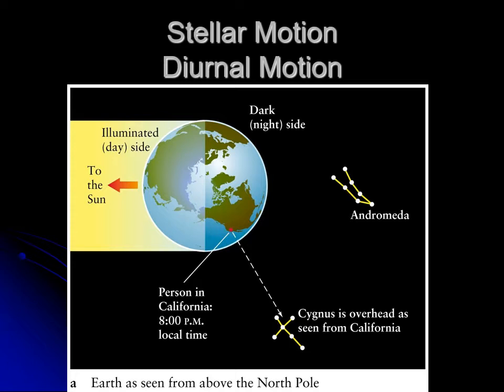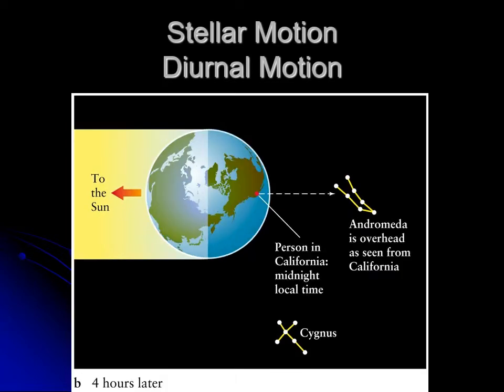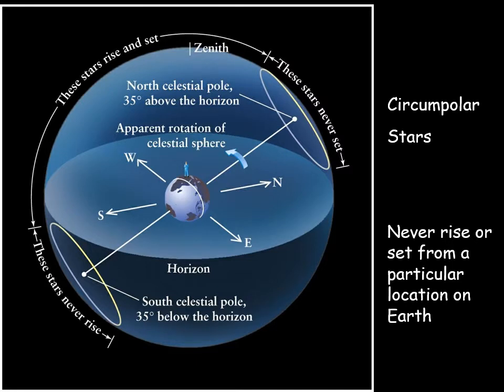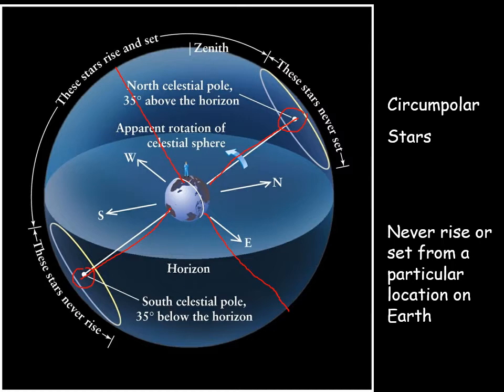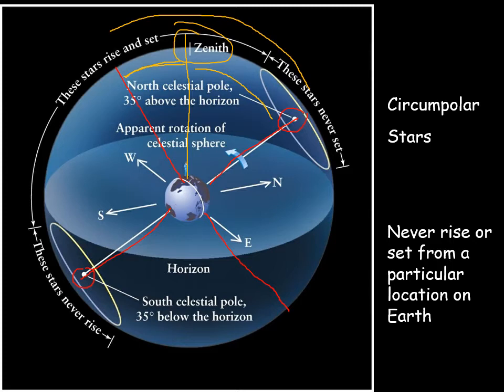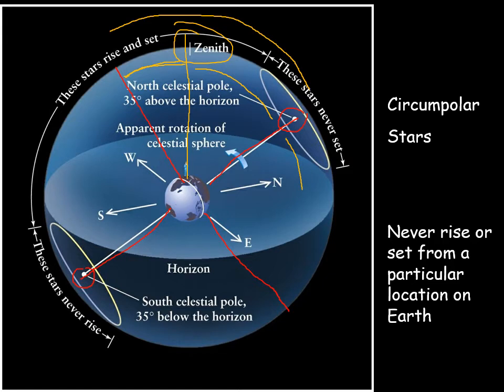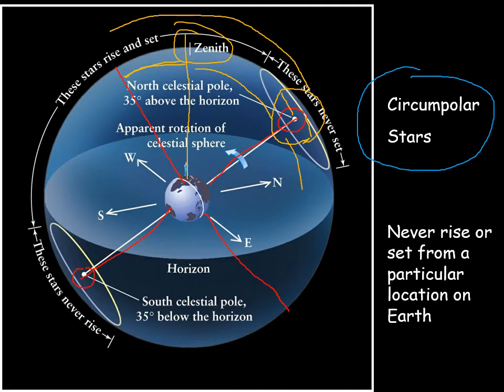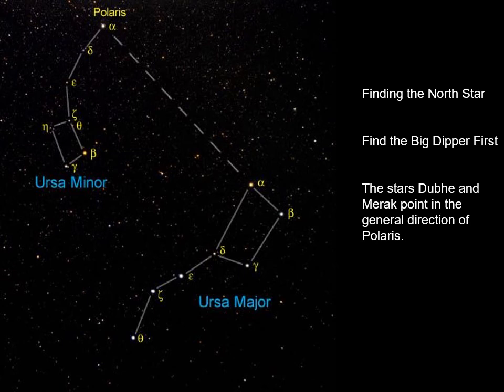PHYS 1403 Diurnal Motion